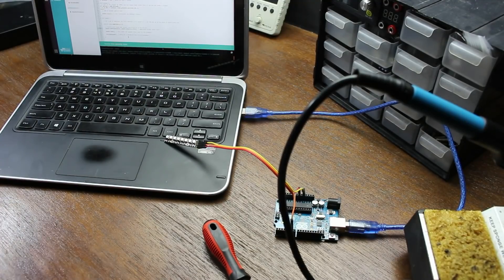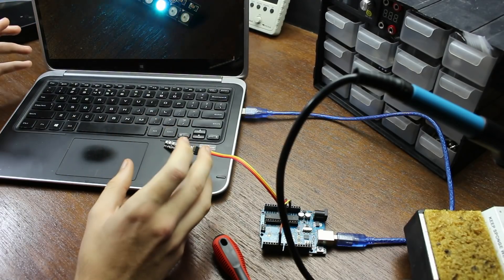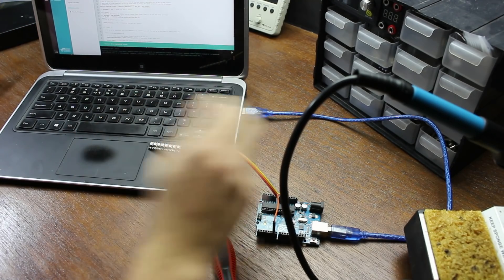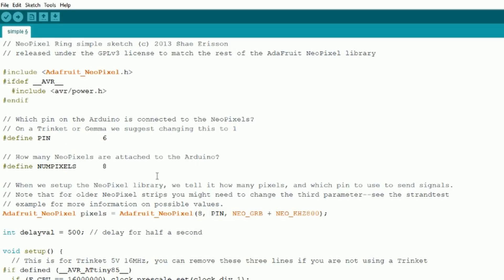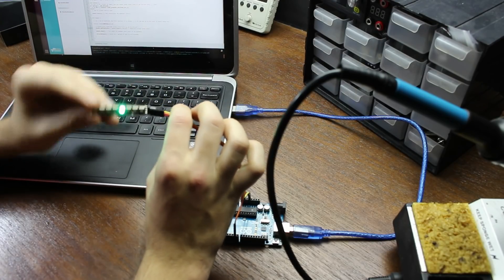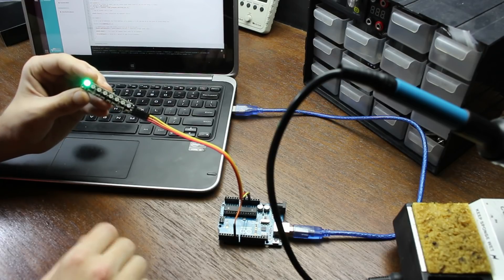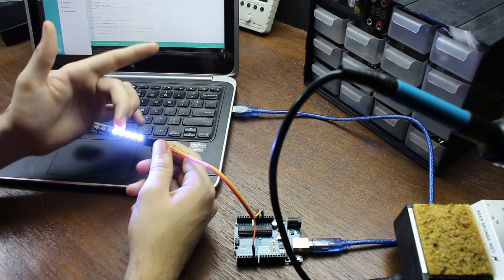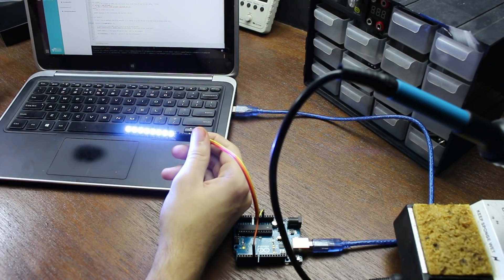NeoPixels, How do they work?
I struggled for a while to figure out how to use the NeoPixel library so I figured I might as well make a quick video showings some of the basics.

Find full written intructions: (Coming soon)